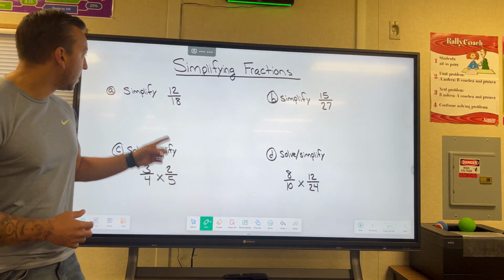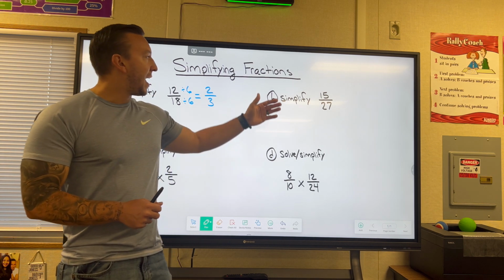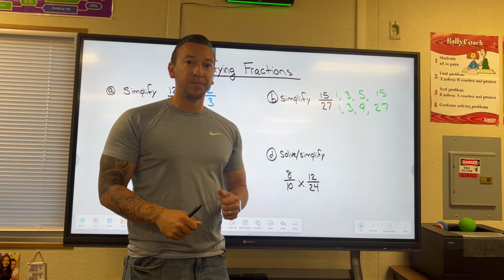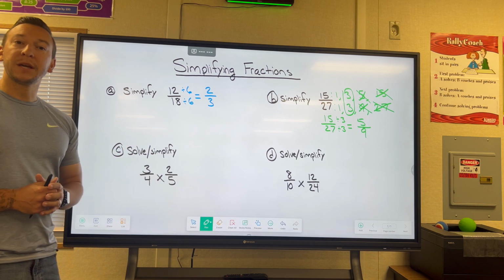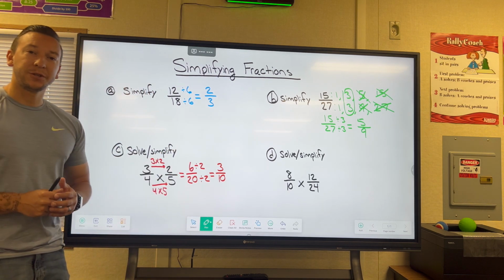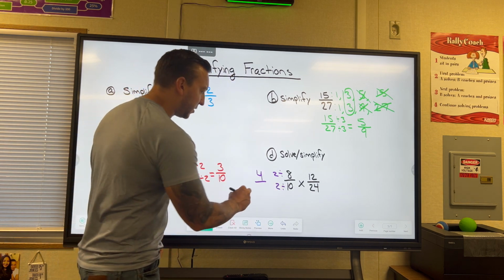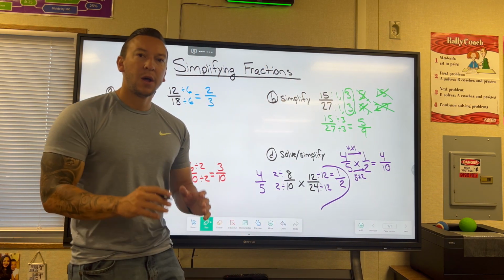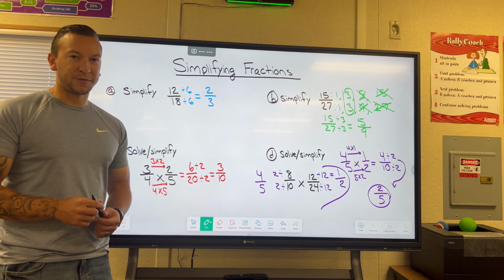Whiteboard Practice Simplifying Fractions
If you want some extra practice in simplifying fractions then take a look at this video!